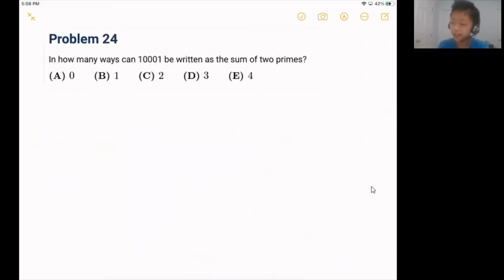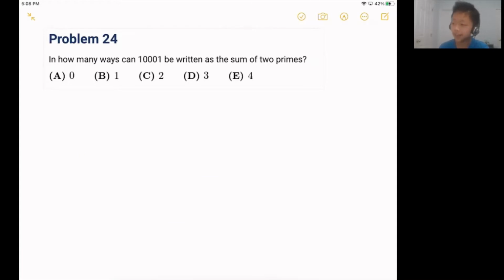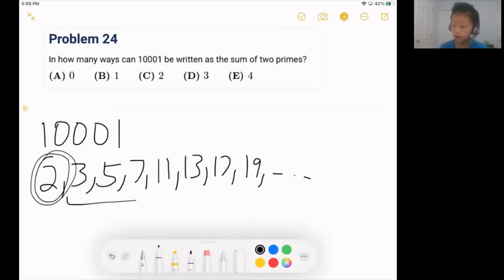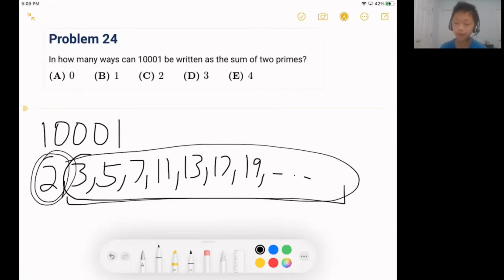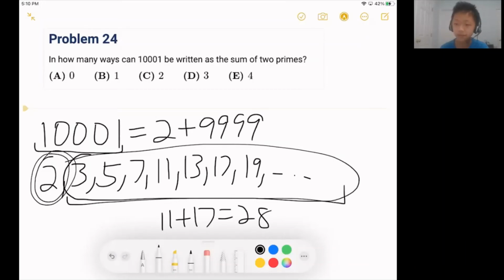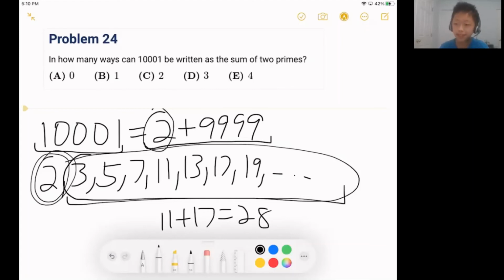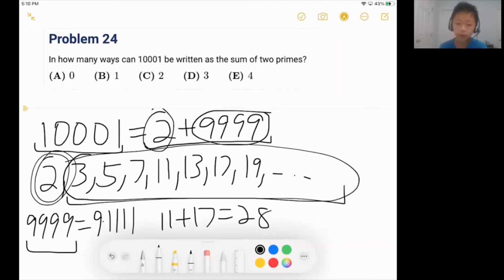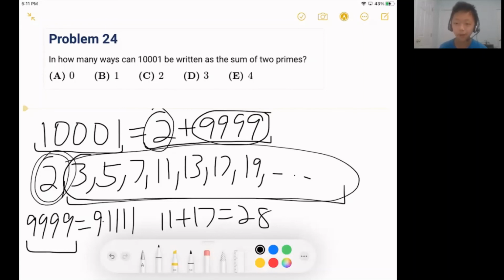2011 AMC 8 Problem 24 Solution